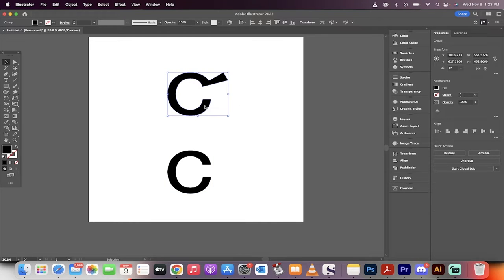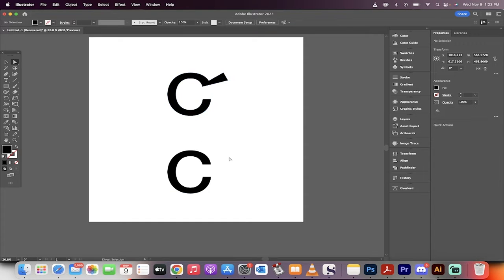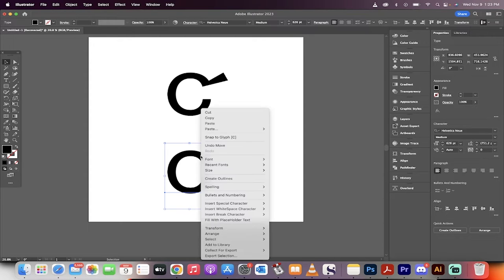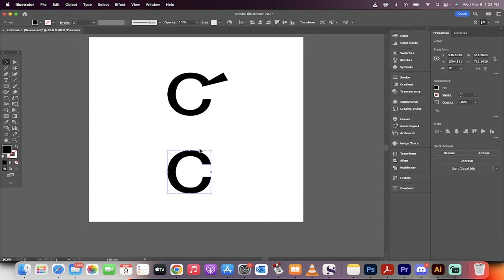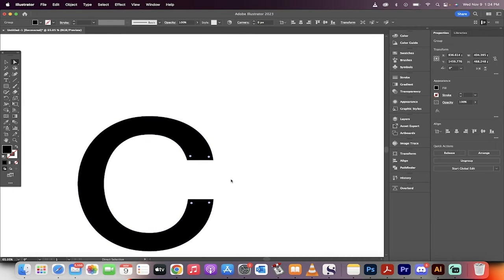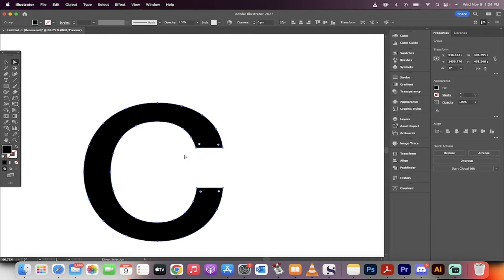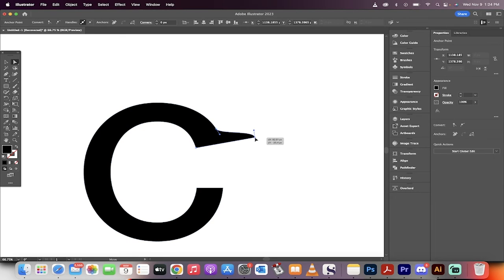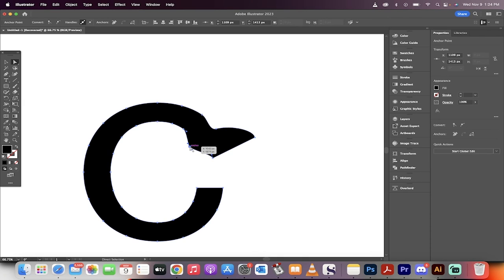Adobe Illustrator 2023 - How To Customize Any Letter in 40 Seconds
In this quick tutorial I show you step by step how to customize any letter using Adobe Illustrator 2023.  The first step is to create a new document then add a letter with the text tool. Select the letter, right click on it, and choose create outlines.   Now move from the selection tool to the direction selection tool and now adjust the points on the letter as needed.